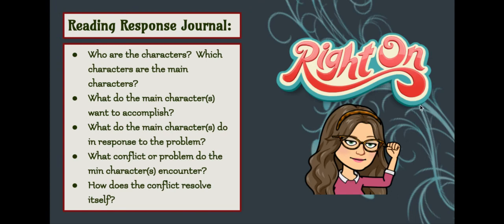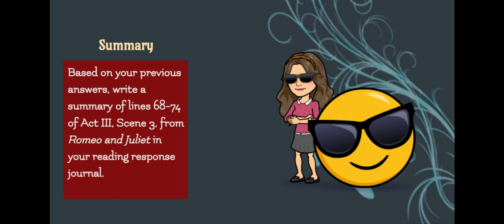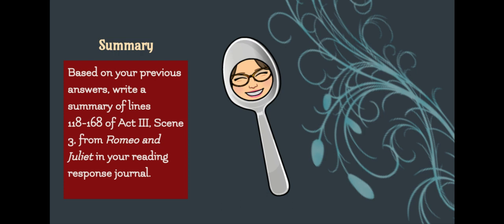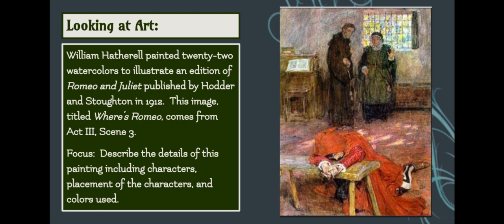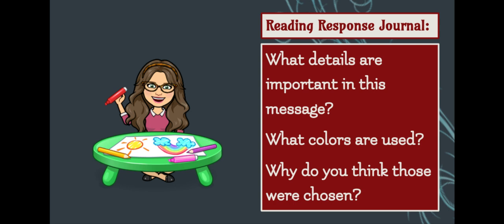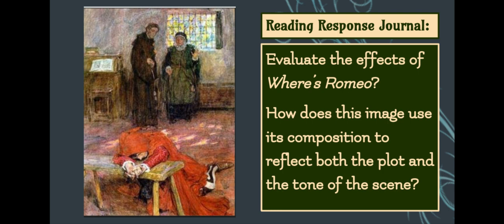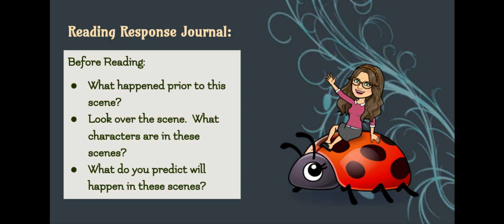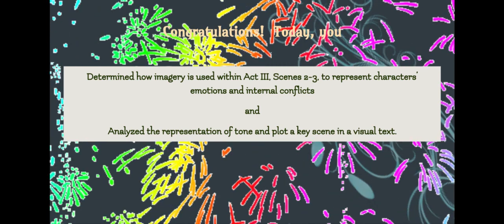R&J 3-4 - C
3-4 C